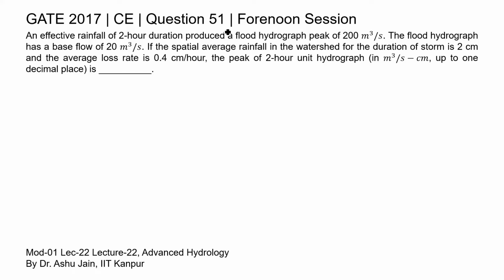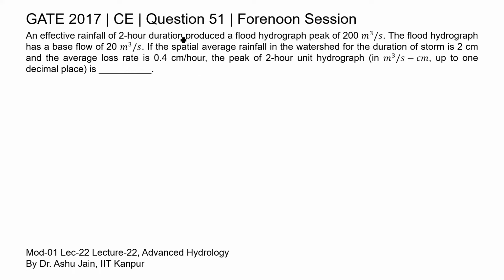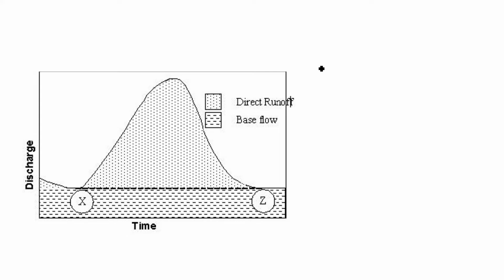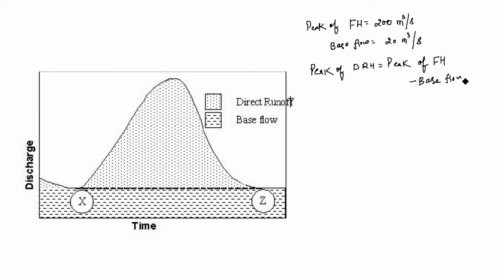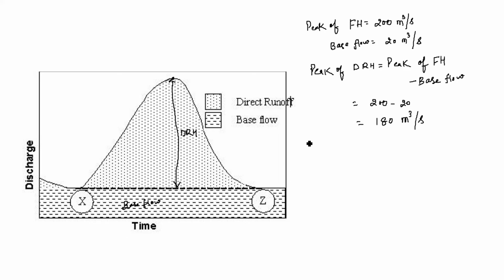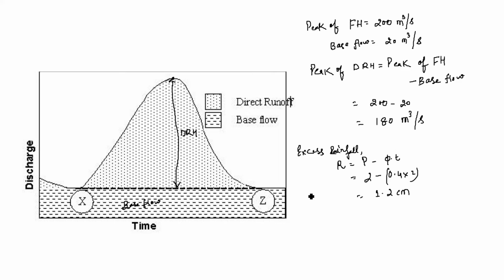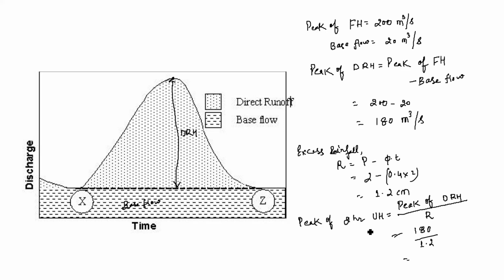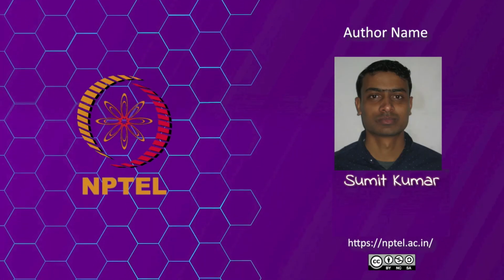Q51 CE 2017 S1